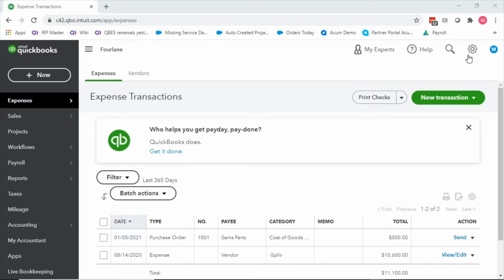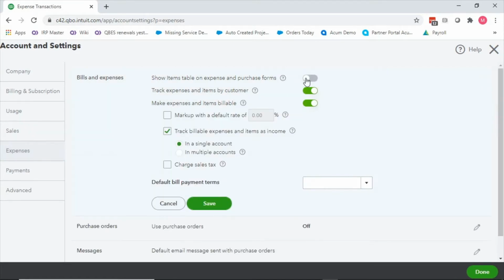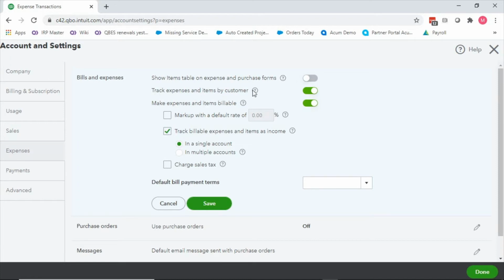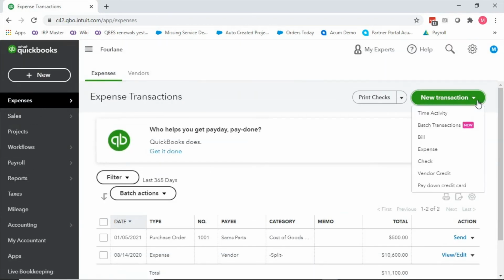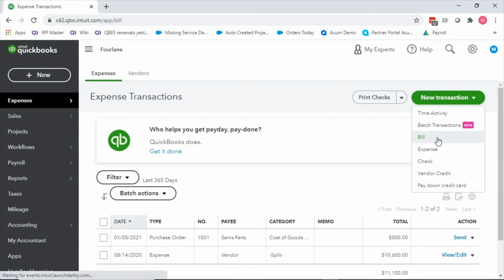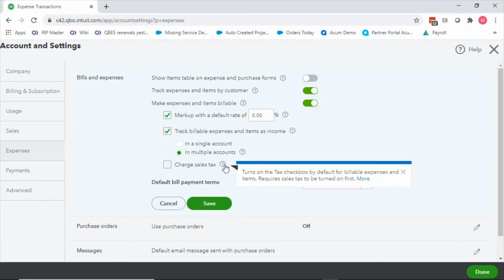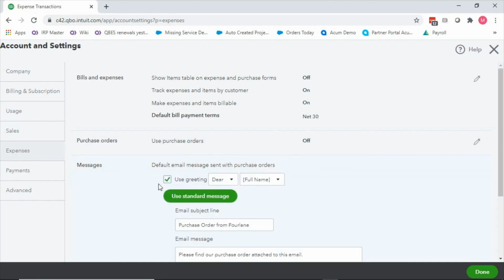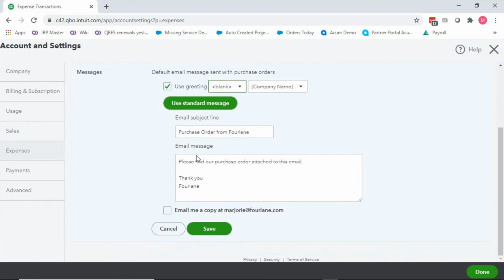QuickBooks Online Advanced Tutorial - Expenses Settings | Fourlane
Fourlane's got another new QuickBooks Online Advanced tutorial where we discuss the Expenses Settings. In this section, we go over bills and expenses, which include showing the items table on expenses and purchase forms, tracking expenses and items by customer, making expenses and items billable (including markup rates and track billable expenses & items as income, charging sales tax, etc.) and setting default bill payment terms. You can also choose to use purchase orders and the default email message sent with purchase orders. Plus, as always, we give you tips to help you see how each of these options work and if they will work for you.